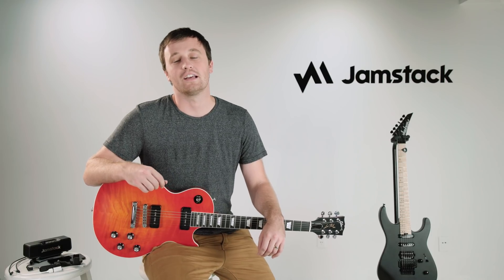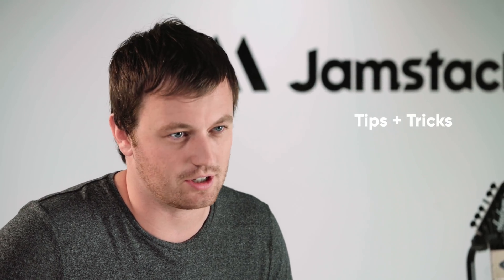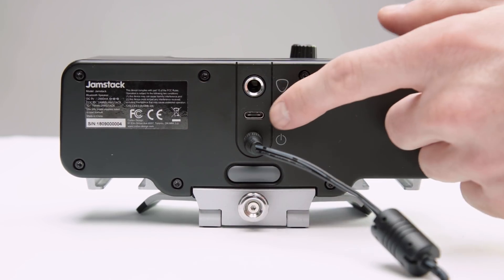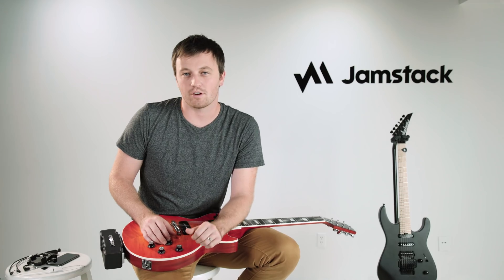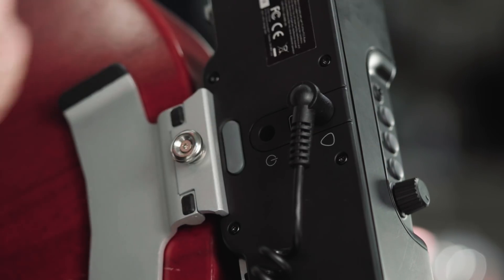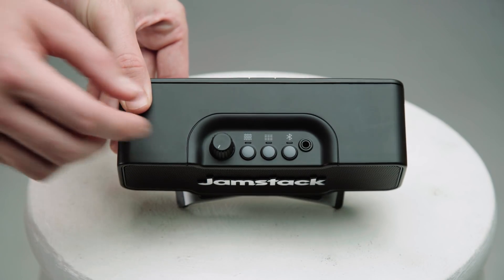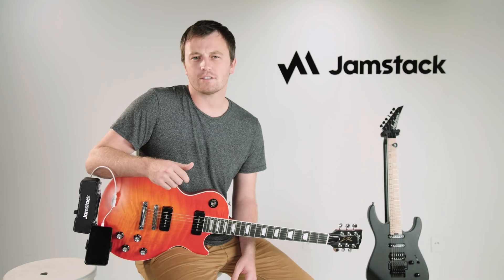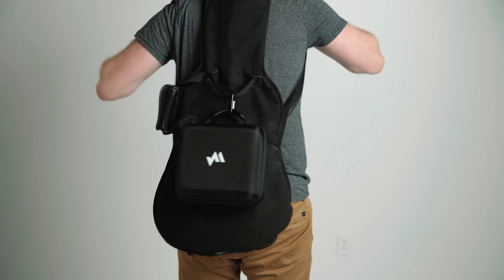Jamstack Getting Started Video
In this video, Chris goes over:

1) Charging
2) Attaching and Setup
3) Software Examples
4) Tips and Tricks